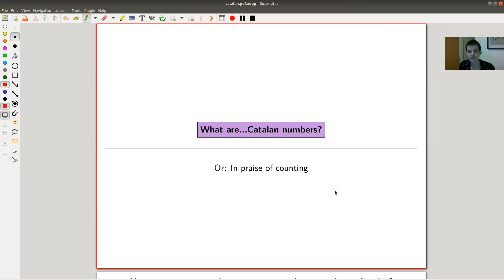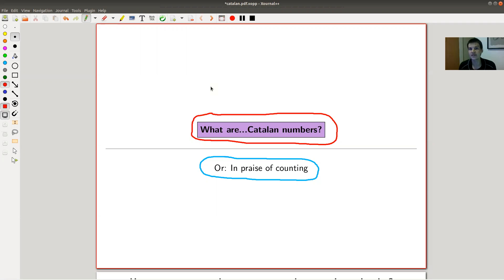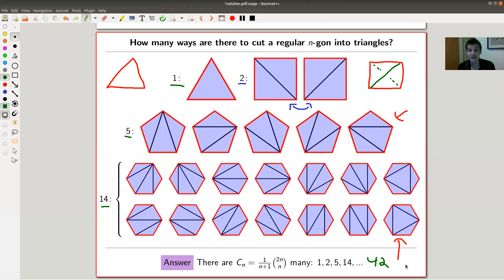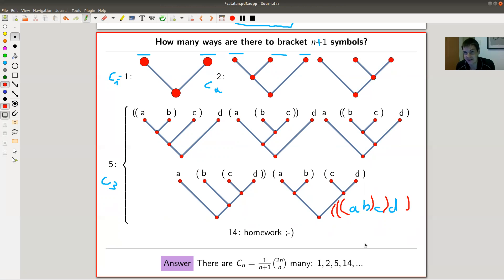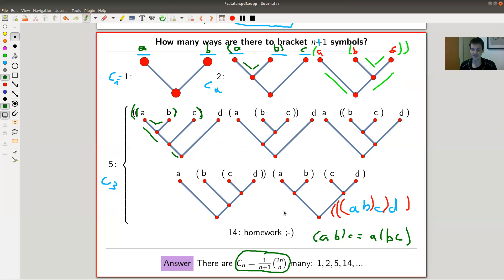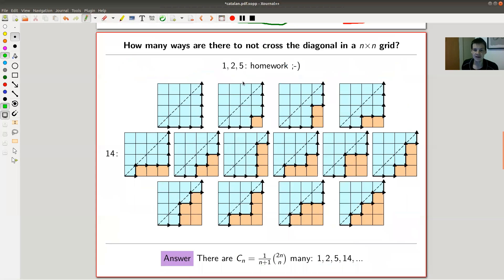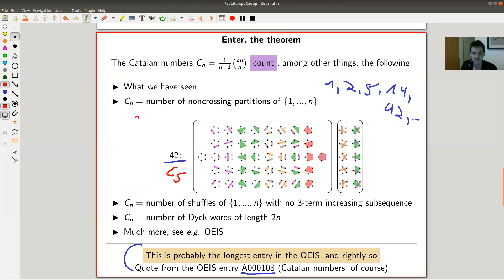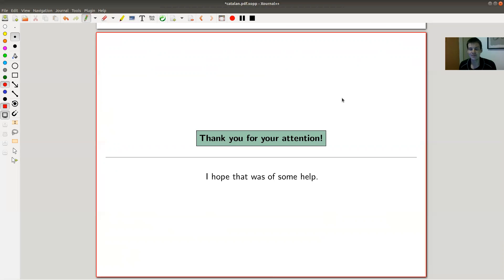What are...Catalan numbers?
Goal.

This time.
What are...Catalan numbers? Or: In praise of counting

Slides.

Material used.

More material.

Enumerative combinatorics.

Binary tree.

Lattice path.

Crossing partition.

Dyck language.

Mathematica.

Pictures.